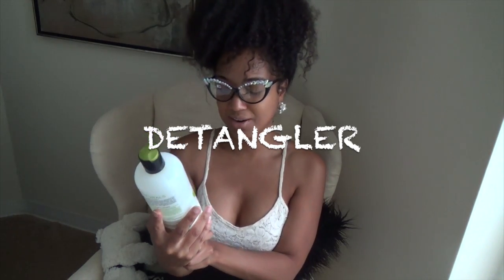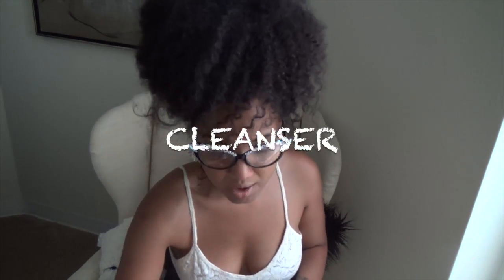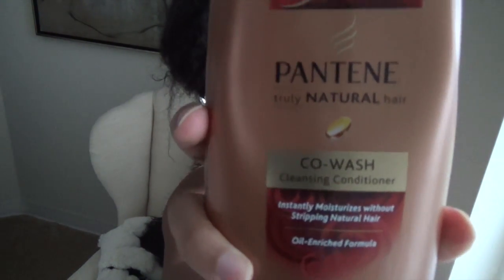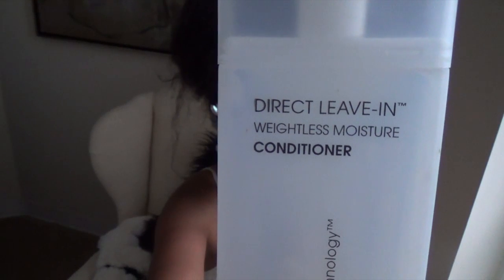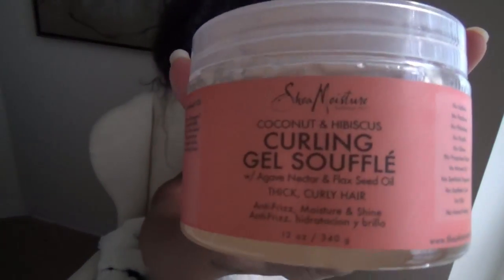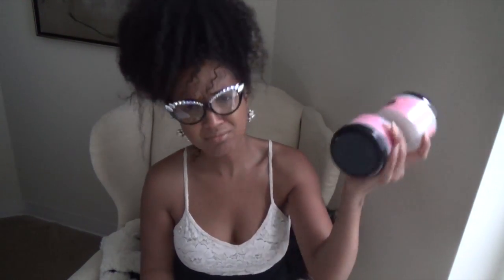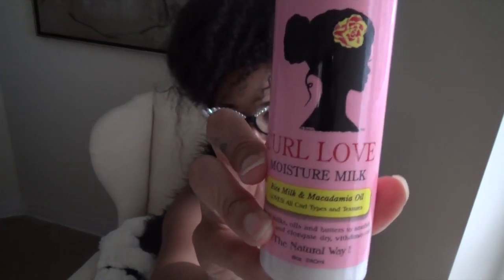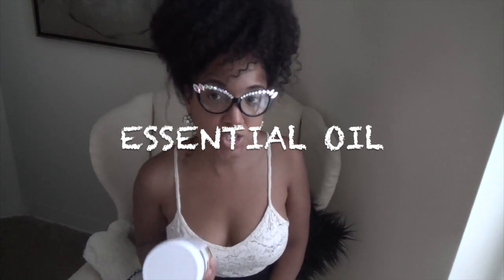My Favorite Natural Hair Products 2014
Hey Ladies! Let’s not waste any time and let’s get right into my most requested video! Please let me know what your favorite products are and why! Also, let us know if there are any sites online that offer better prices and deals! Love to Love ya! XOXOXO

Detanglers

Kinky - Curly Knot Today Natural Leave In/Detangler
Pantene Pro V Naturals Co Wash Cleansing Conditioner

Cleansers

Jason Restorative Biotin Pure Natural Shampoo
Jason Aloe Vera Moisturizing 84% Aloe Vera Pure Natural Shampoo

Co - Wash Cleansing Conditioners

As I Am Coconut Co Washing Cleansing Conditioner

Leave Ins

Giovanni Direct Leave In Weightless Moisture Conditioner

Stylers
Shea Moisture Organic Coconut & Hibiscus Curl Enhancing Smoothie
Shea Moisture Coconut & Hibiscus Curling Gel Souffle
Camille Rose Naturals Almond Jai Twisting Butter
Camille Rose Naturals Curl Love Moisture Milk

Essential Oils
Nature’s Way Coconut Oil

Conditioners
Organix Macadamia Oil Conditioner
Organix Moroccan Argan Oil Conditioner
Aubrey Organics Glycogen Protein Balancing Conditioner